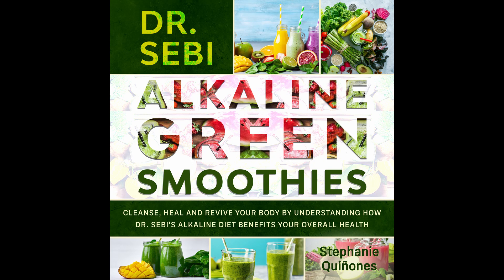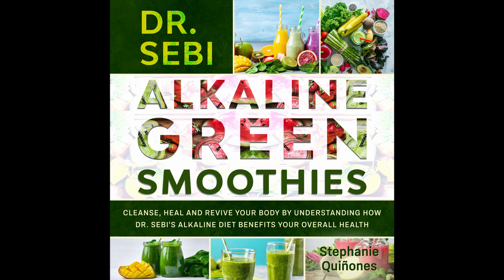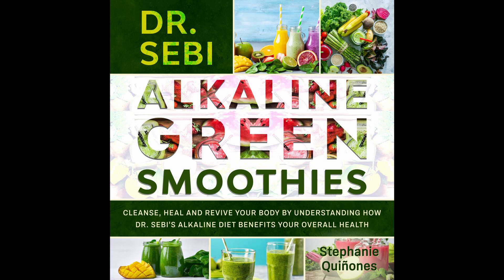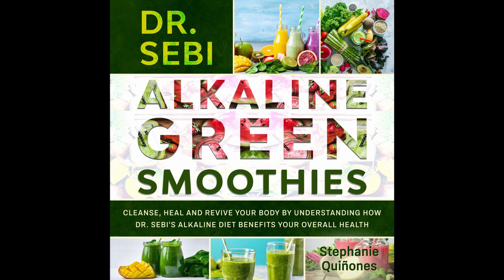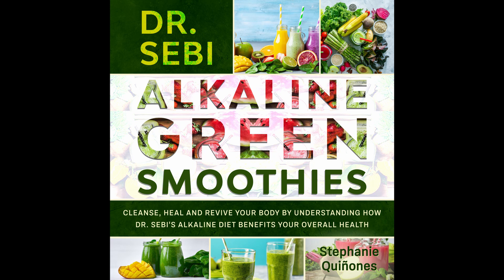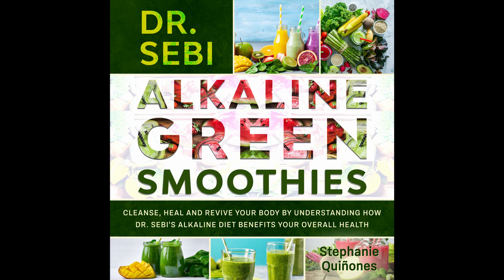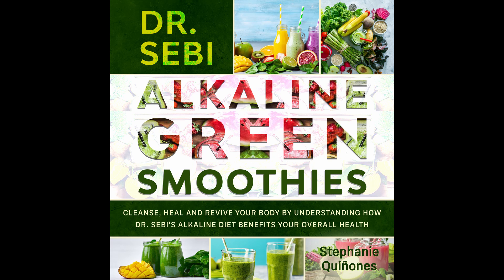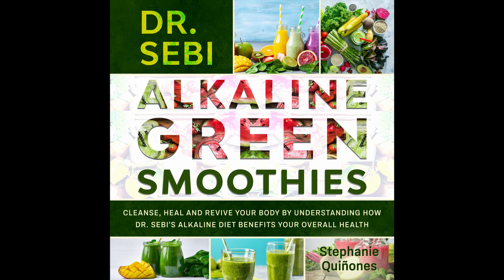Dr Sebi 57 Approved Alkaline Green Smoothies | Cleanse and Heal Your Body | Final Audiobook Chapter😋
Are You Looking for a Natural Way to Make Your Life Healthy and Disease Free?
After researching a lot, we found that our body heals best when we recover it using natural or herbal ways.
Allopathic ways always come with harmful side effects. Moreover, they imbalance your body's PH, and your body enters an acidic state, which unintentionally invites fatal diseases.
Thanks to the great herbalist Dr. Sebi who has intensively worked on the natural plant-based diet, which works best to revive your health and helps you to live a life free from chronic diseases.
Dr. Sebi's Raw Green Alkaline Smoothie Diet helps maintain your body's PH, which plays a significant role in keeping your body in harmony.
Buy this book to know how Dr. Sebi's Raw Green Alkaline Smoothie Diet works and how you can eliminate the fear of hazardous diseases and have a healthy life.

No part of this publication may be reproduced, distributed, or transmitted in any form or by any means, including photocopying, recording, or other electronic or mechanical methods, without the prior written permission of the publisher, except in the case of brief quotations embodied in critical reviews and certain other noncommercial uses permitted by copyright law.

This book is not intended as a substitute for the medical advice of physicians. The reader should regularly consult a physician in matters relating to his/her health and particularly with respect to any symptoms that may require diagnosis or medical attention.

Although the author and publisher have made every effort to ensure  that the information in this book was correct at press time, the author and publisher do not assume and hereby disclaim any liability to any party for any loss, damage, or disruption caused by errors or omissions, whether such errors or omissions result from negligence, accident, or any other cause.